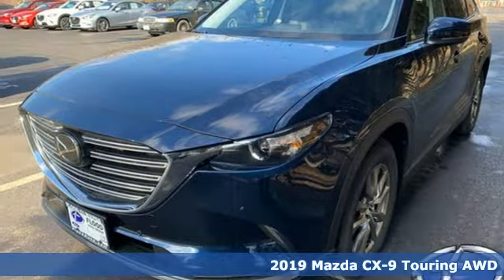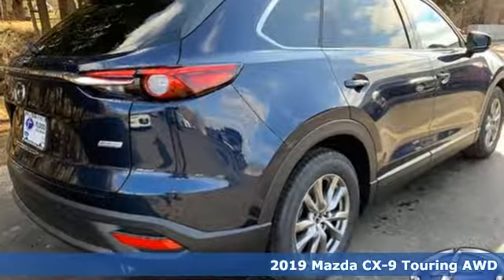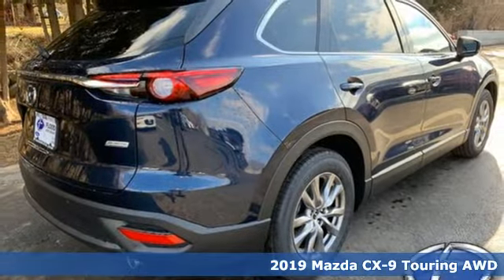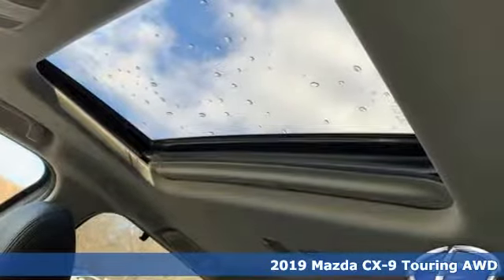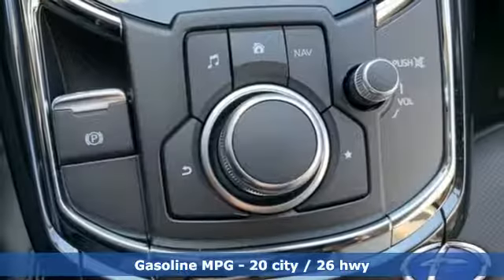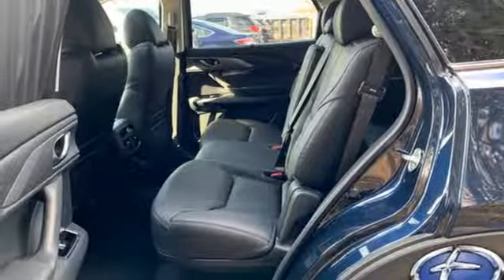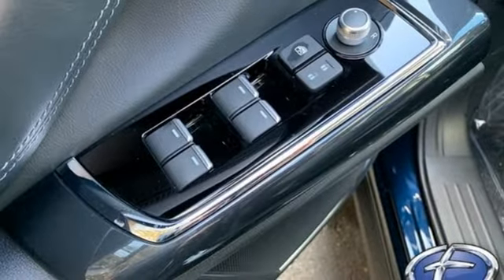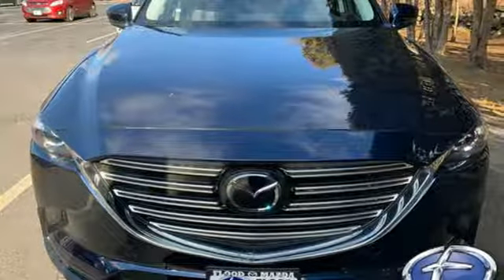2019 Mazda CX-9 Wakefield, RI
Phone:

Year: 2019
Make: Mazda
Model: CX-9
Trim: Touring
Engine: 2.5L 4 cyls
Transmission: Automatic 6-Speed
Color: Deep Crystal Blue Mica
Interior: Black w/Leather-Trimmed Seats
Stock #: TM0103
VIN: JM3TCBCY7K0311145

Address:
220 Old Tower Hill Road